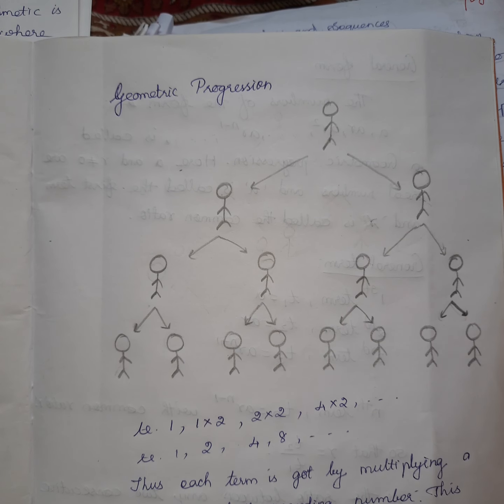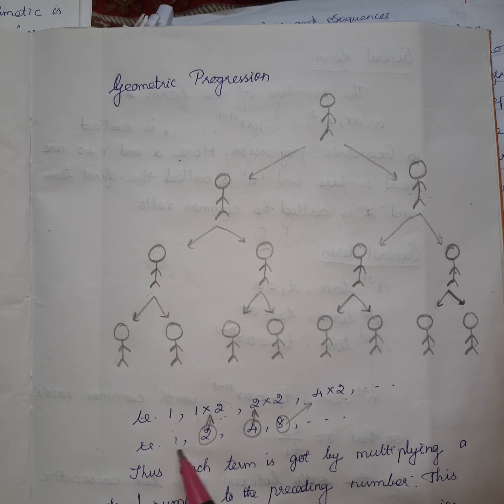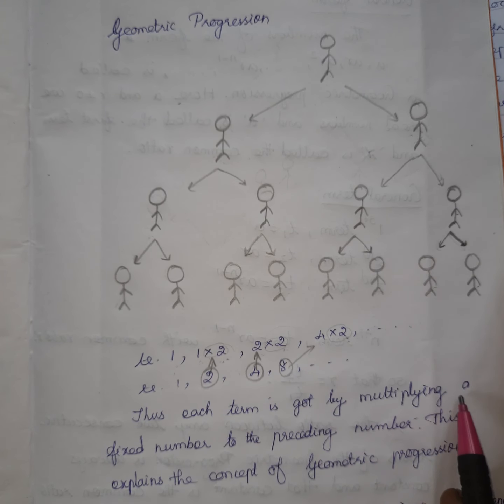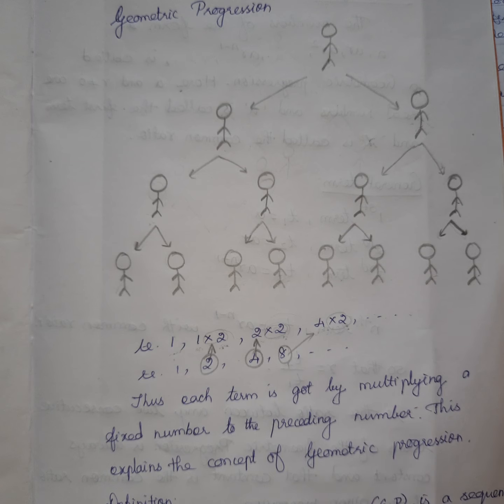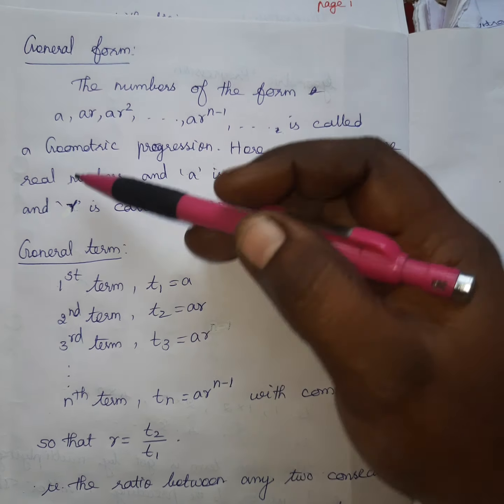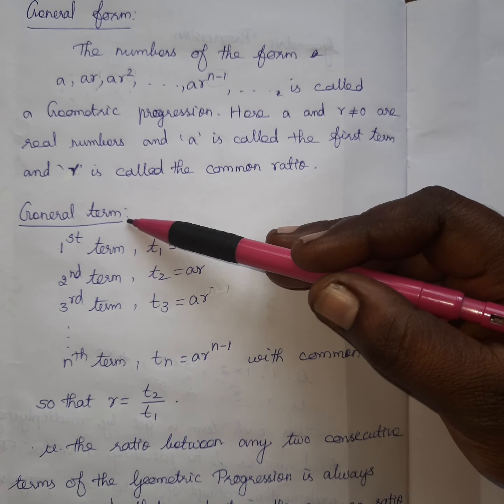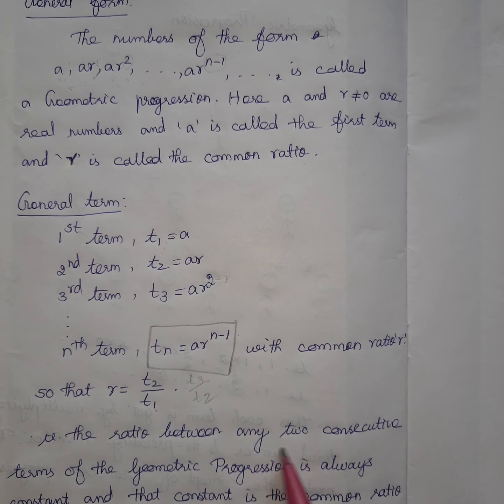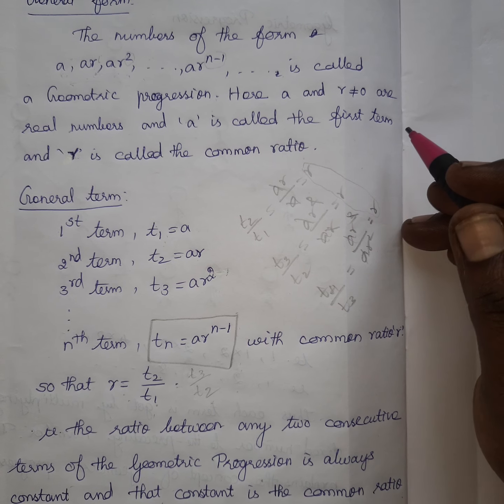10th std maths Geometric Progression introduction